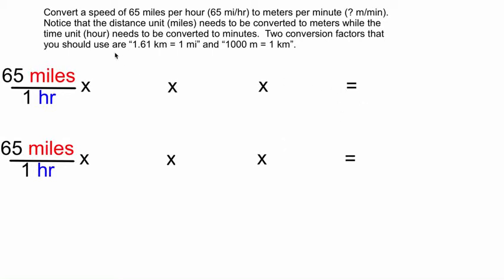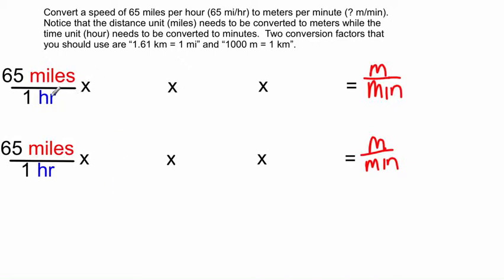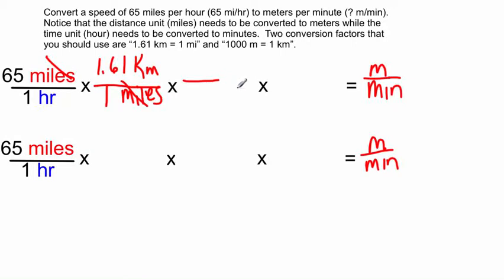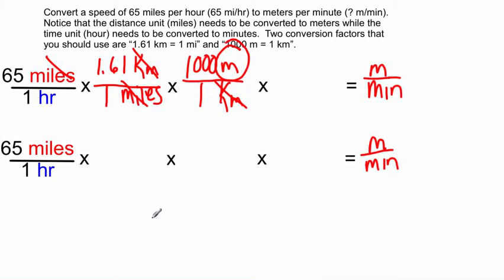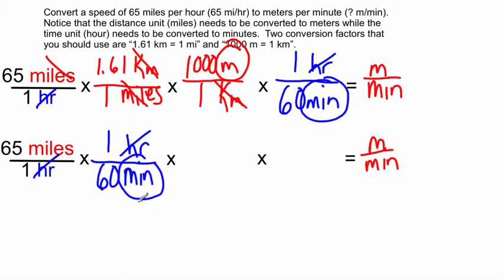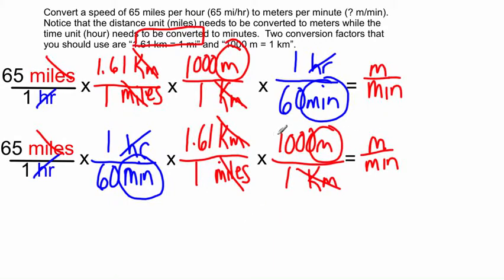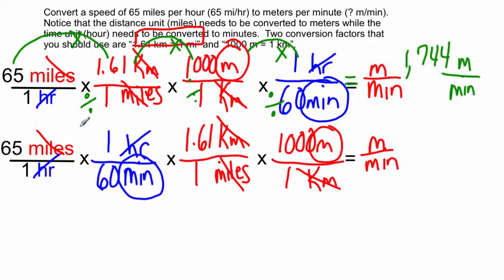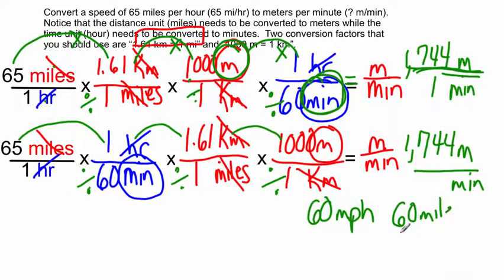Miles per hour DA conversion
More practice w DA